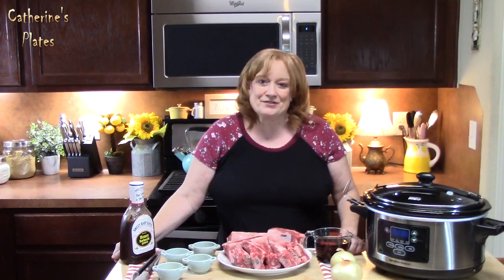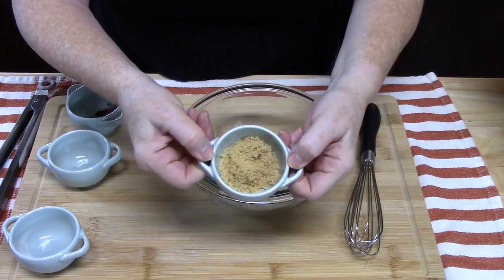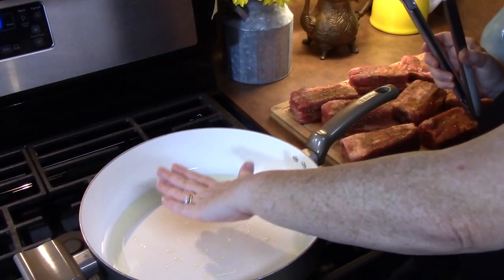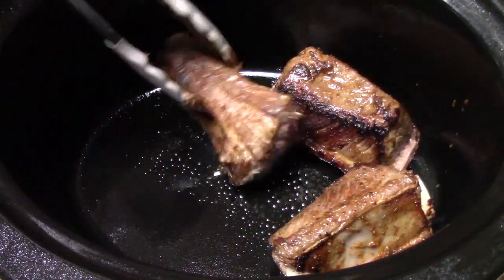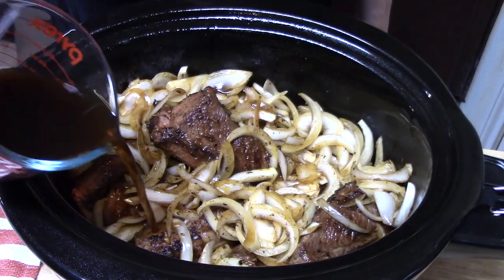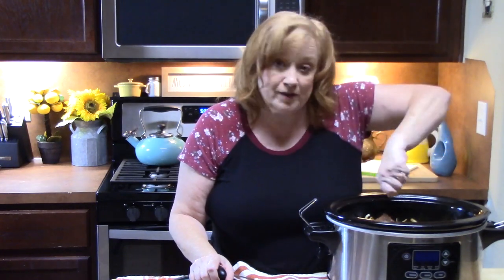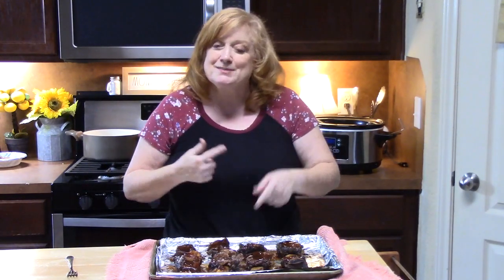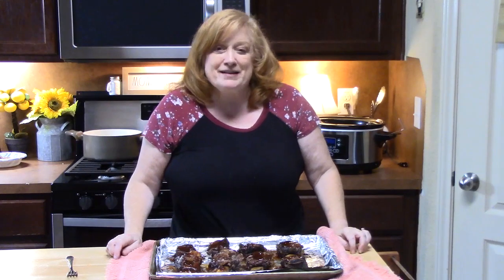CROCKPOT BBQ BEEF SHORT RIBS | Slow Cooker RIBS with DRY RUB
Write to me at:
Catherine’s Plates
22720 Morton Ranch Road, Suite 160, Box 340